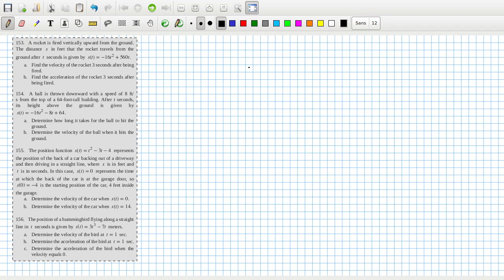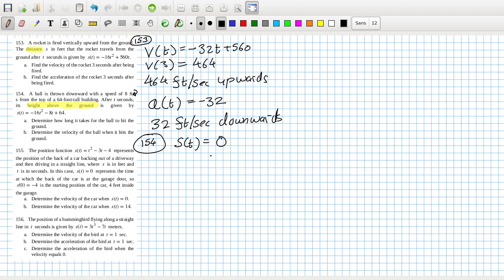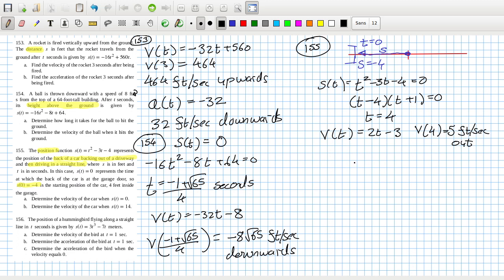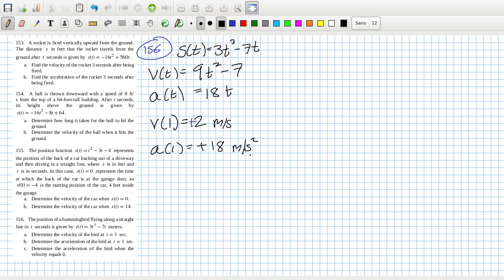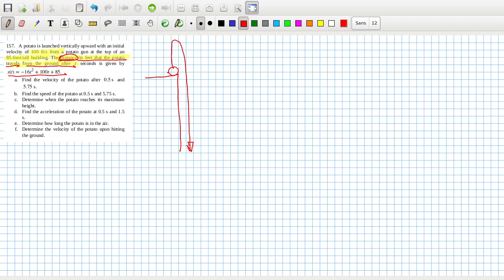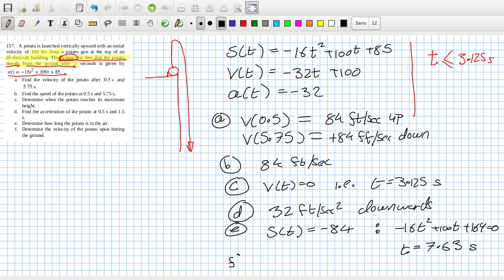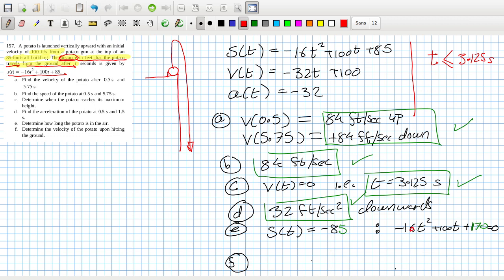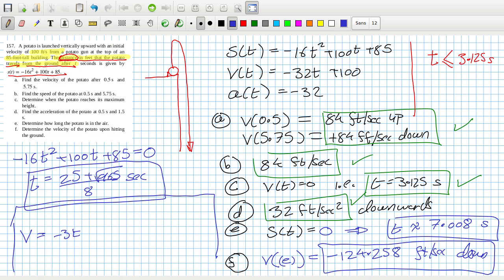Openstax Calculus Volume 1 Exercise 3.4 Questions 153 to 157